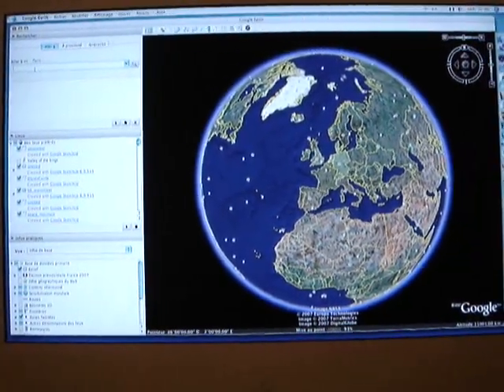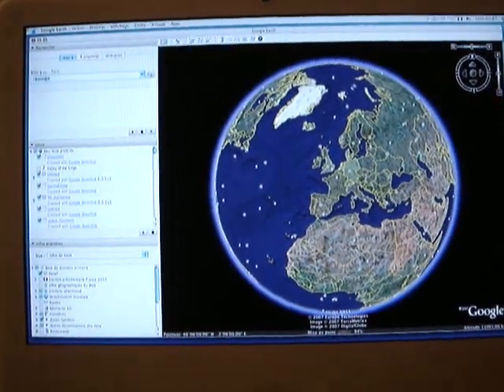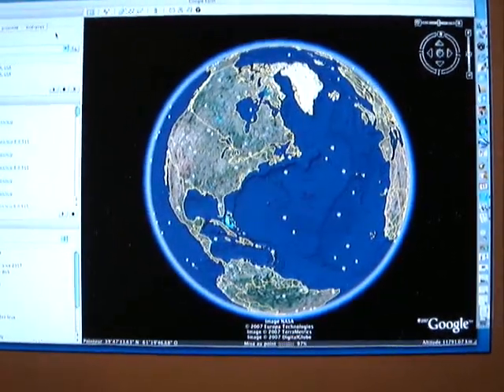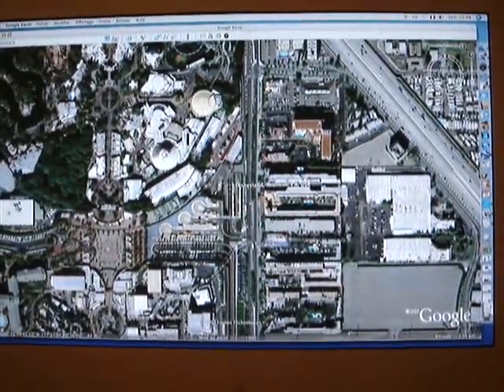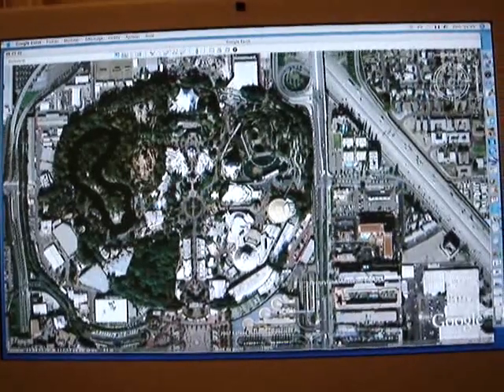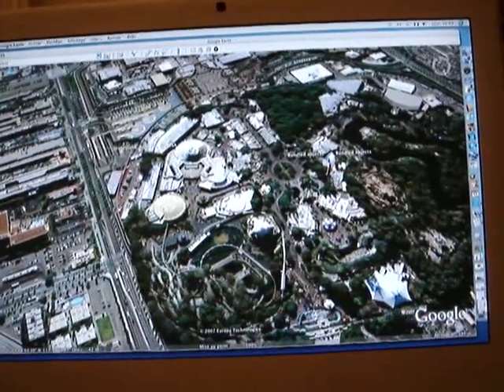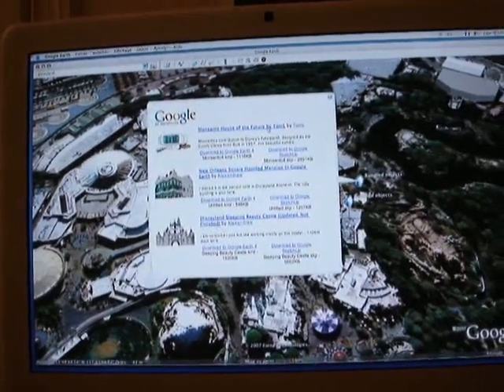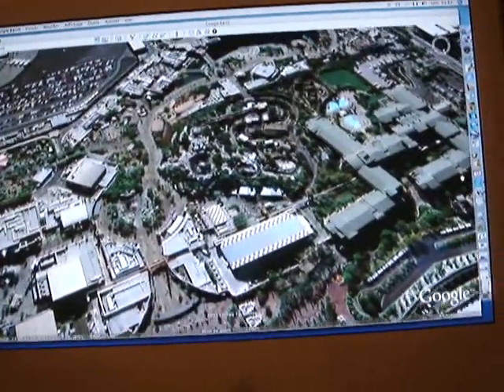Soaring over disneyland with google earth 4 part one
This little video demonstration will tell you how to use google earth 4 and how to add 3D recreation in the image.